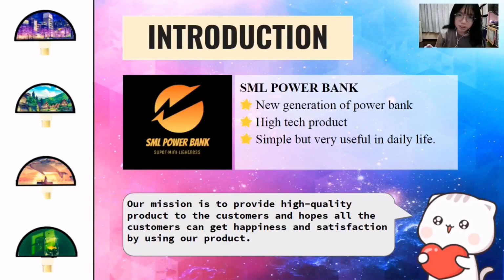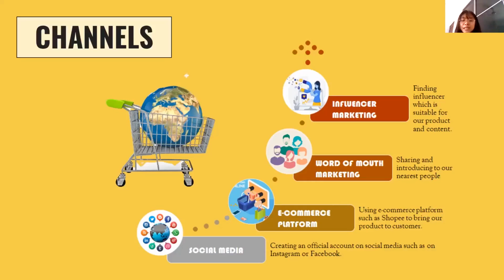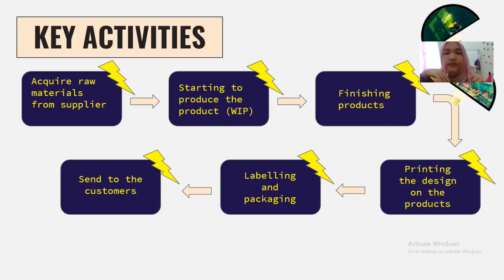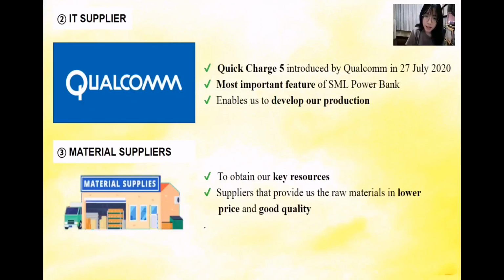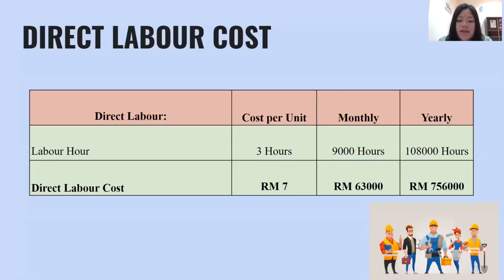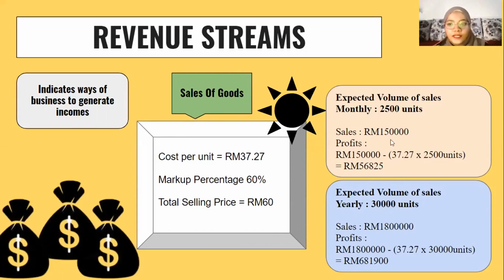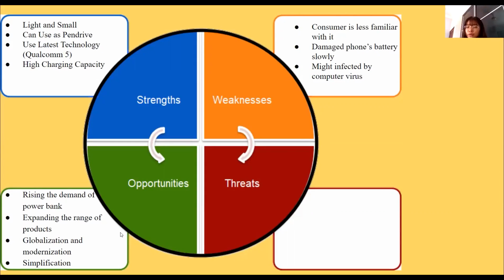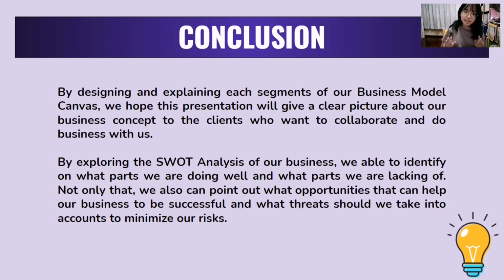Group 6 Business Model Canvas-SML Power Bank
We are group 6 from UBSS 1032 Introduction to Entrepreneurship Section 36. This video is one of our assignment which will contributes marks in our final grade. Thank you for spending your time to watch our video and have a nice day.